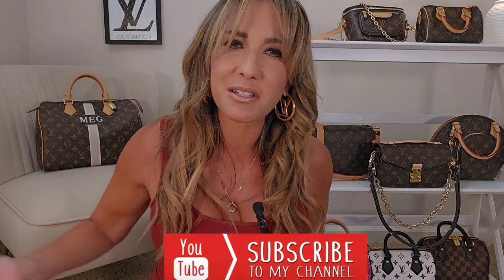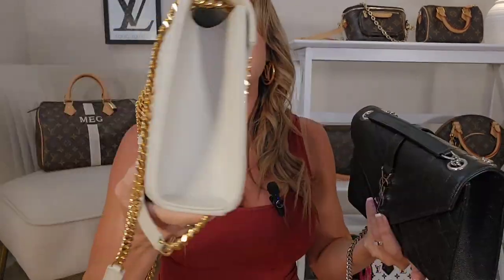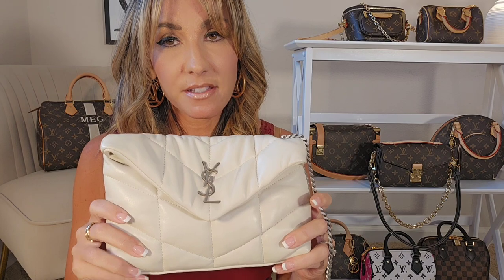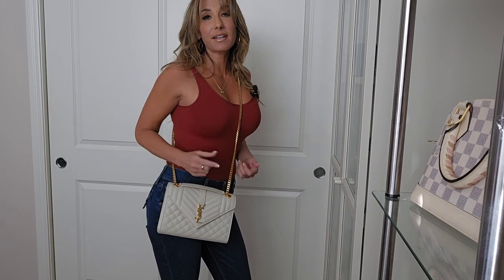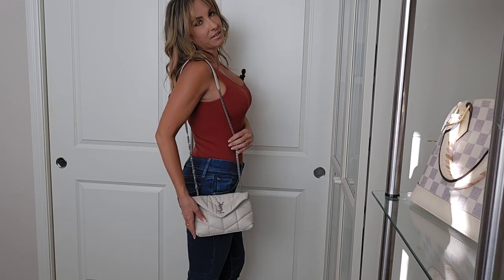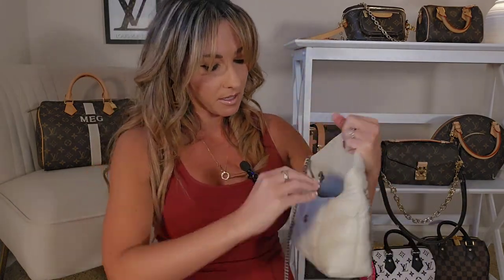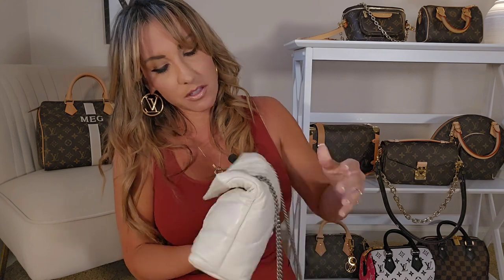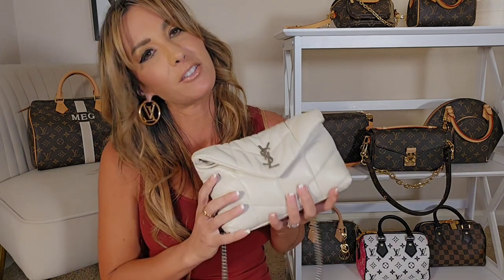YSL/Saint Laurent BEST Bags Comparison Review ❤️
2023 Bag Collection: YSL/ Saint Laurent Most Popular Bags Comparison Review

Hi Everyone!

This Was Fun To Film!

In This Video, I Compare The YSL Saint Laurent Small LouLou, Medium Envelope And Toy Puffer.
I've Had These Bags In My Collection For A Few Years And Truly Enjoy Them :)

If You Are Considering One Of These Bags, I Hope You Find This Comparison Review To Be Helpful

LINKS TO PURCHASE ANY OF THESE GORGEOUS BAGS

I  Always Conclude My Videos By Giving A Spiritual/Inspirational Message
In This Video, I Spoke About A Message I Titled:

"The Power Of Your Spiritual Armor"

( The Only Ones I Use. They Offer 1.2 mm. This allows for the organizer to not take up space within your lux piece. They also keep the interior immaculate ( one of the ways I keep my bags in "pristine" condition )

If You Have A Non Adjustable Strap That Isn't Long Enough, I Highly Suggest "Strap Extenders"         (They Come In 3 Lengths). Also, This Company Sells Vachetta & Different Straps!

"Organize My Bag" Strap Extenders, Straps & More!

Link To My Previous Video: Louis Vuitton Speedy 20 Vs Speedyb 25 VS Alma bb Comparison Review!

There Is A Wonderful Bible “TouchPoint Bible” That Translates The Bible In A Way That Is Very Easy To Comprehend! It Will Also Help You Find The Answers To Hundreds Of Important Life Issues.

JEWELRY WORN

MAKEUP WORN:

Primer: BEST I'VE USED! Jane Iredale Smooth Affair Mattifying Face Primer
Concealer: Christian Dior “Forever Skin Correct”
Foundation: Christian Dior “Forever Dior”
Powder: Mac Mineralize Skinfinish Natural: Color: Medium
Bronzer: Christian Dior “Forever Natural Bronze”
Blush:: Tarte Amazonion 12 Hour Clay
Eyeshadows: Chanel Premiere Laque (Color 22 Rayon )
Bare Minerals Loose Powder: True Gold
Colors: True Gold, Queen Phyllis
Eyeliner: (Waterline) Dior Crayon Waterproof Liner: Color 094 Noir Trinidad
(Winged Look) Benefit Roller Liquid Liner: Color Black
Mascara: (Primer) Lancome Booster XL;
Mascara: Chanel Waterproof Le Volume
Eyebrow: Benefit Goof Proof Eyebrow
Lipstick: Mac Lipstick: Color: Tanarama
Lipgloss: Mac Dazzleglass: Color: Moth To A Flame
00:00 Introduction
00:59 Bag Details/Differences
04:28 Bag Types/Prices
07:30 Mod Shots
14:50 What Fits In Each Bag
19:30 The Best Bag Is???
22:06 Spiritual Inspiration: Wear Your Spiritual Armor